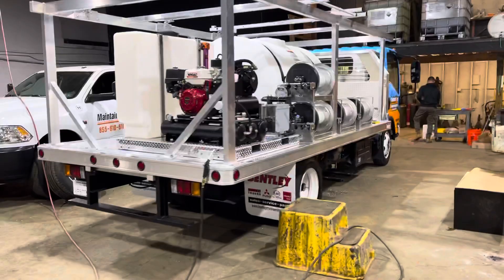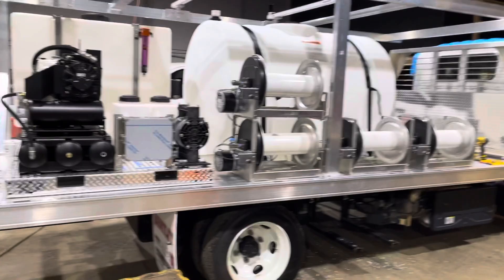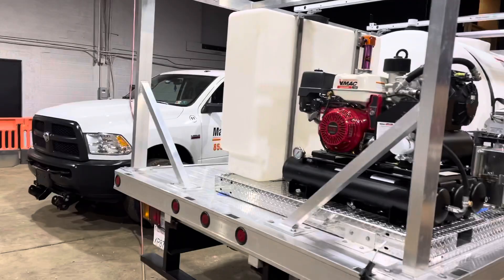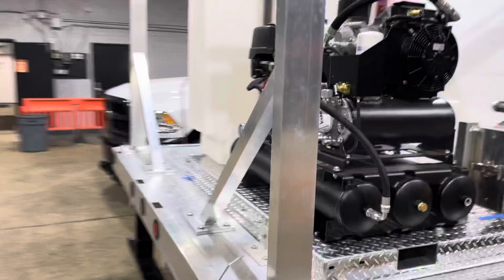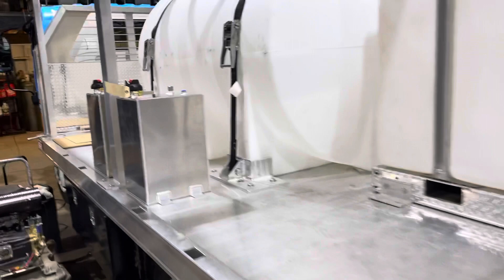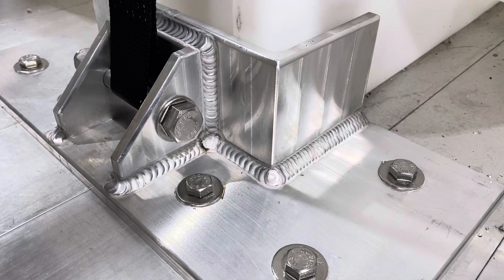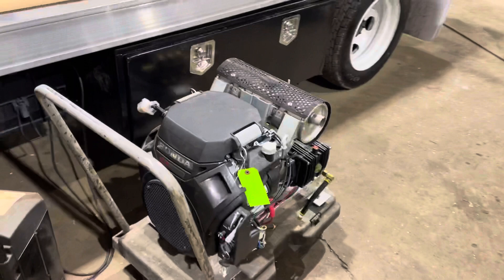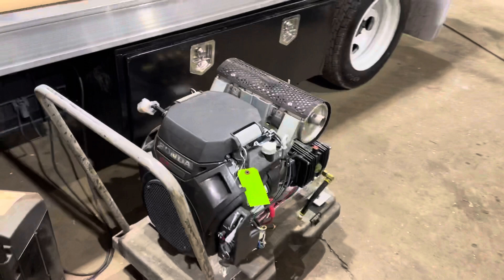Soft Wash Truck Build